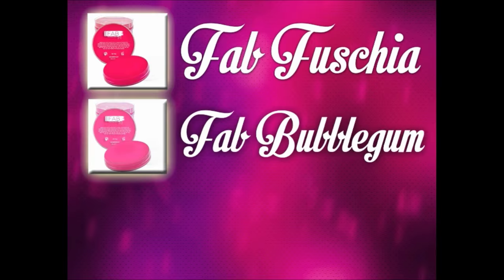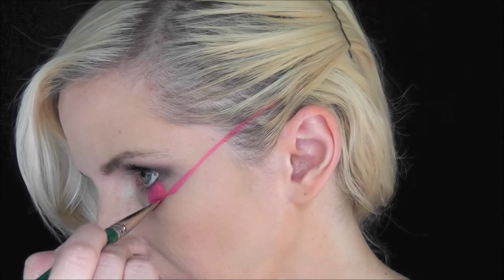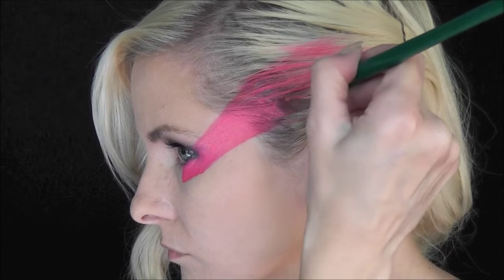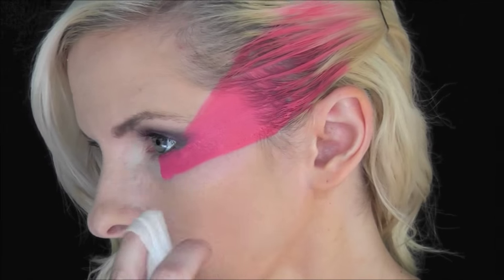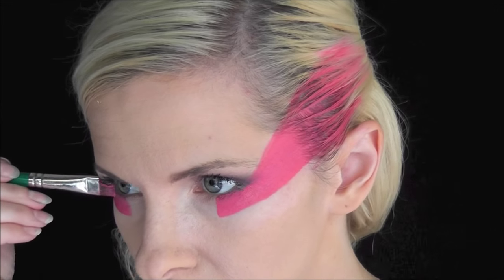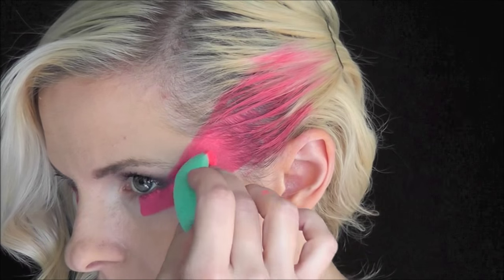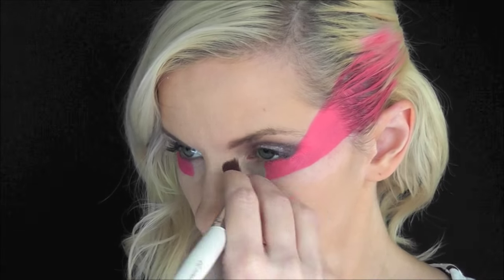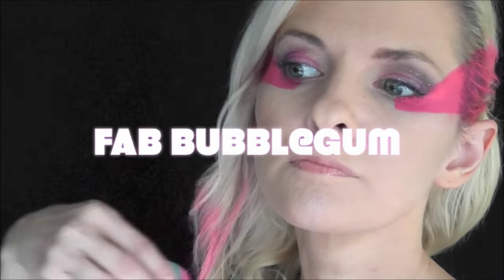Jem and the Holograms Face Painting Demo